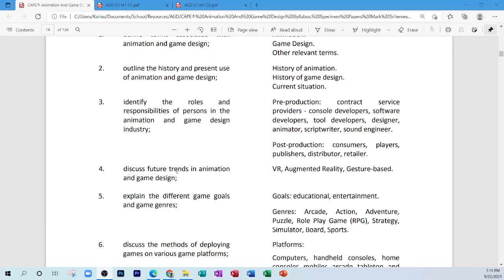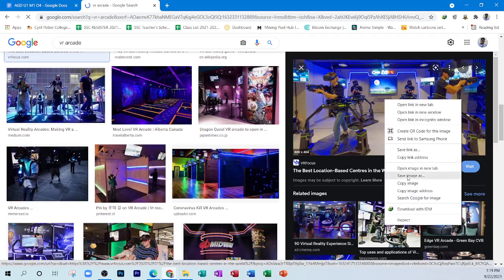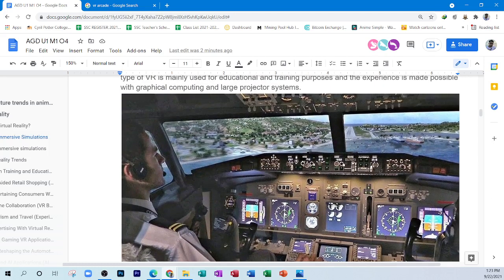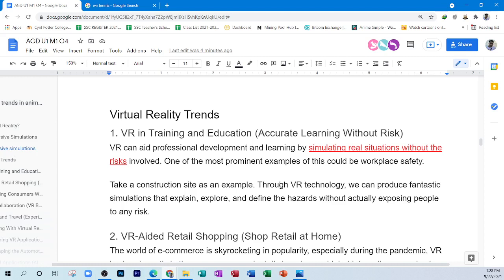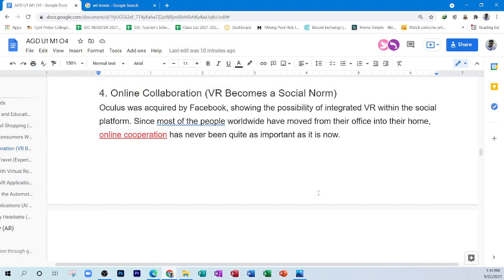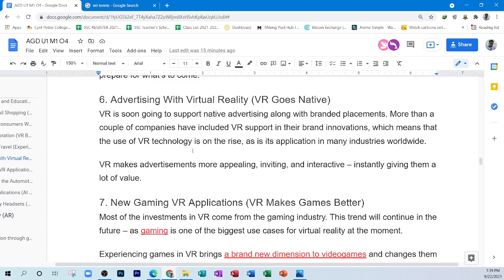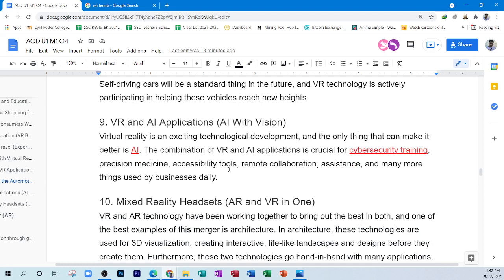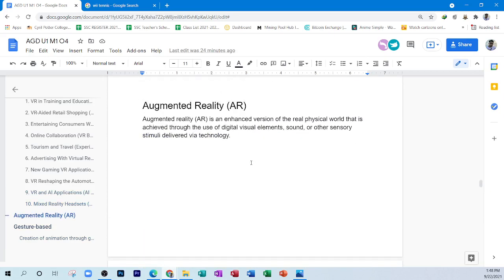AGD U1 M1 O4 Part 1 - 22/09/2021